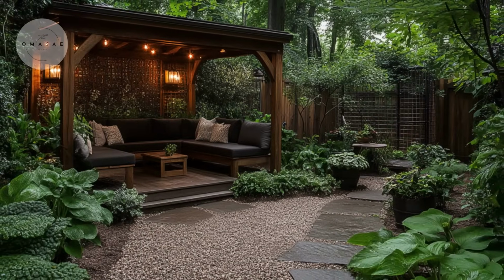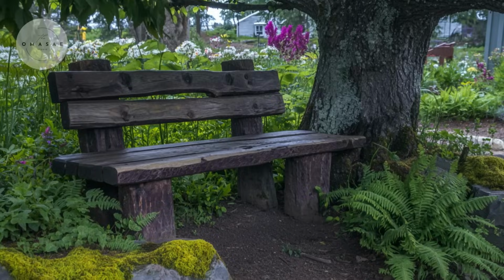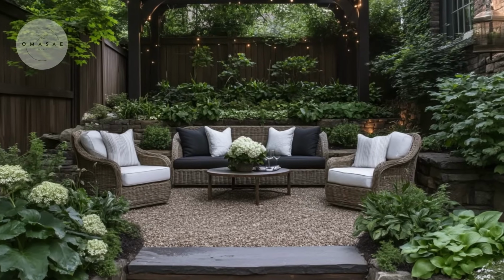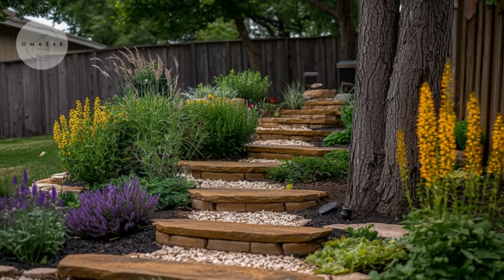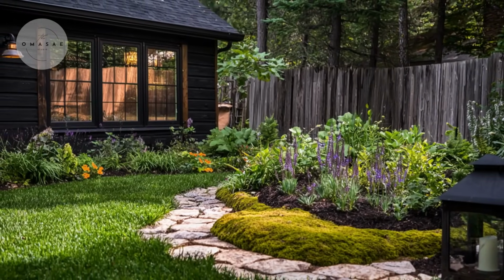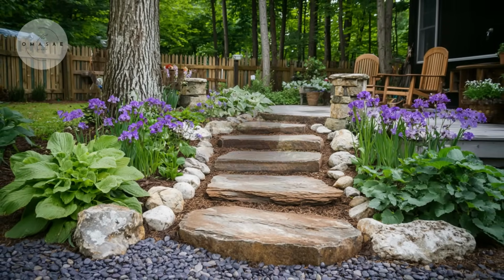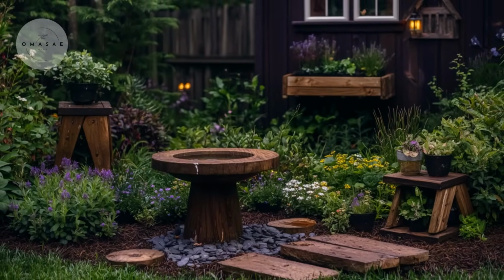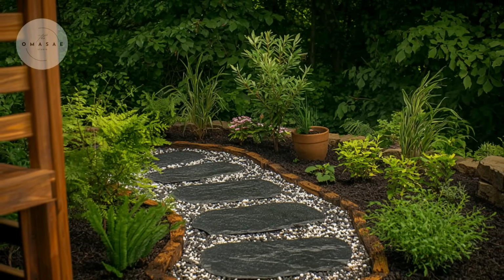Transform Your Backyard into a Woodland Retreat 🌲 A Peaceful Escape Awaits!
Step into serenity with this inspiring garden makeover that brings the cool, quiet magic of the woods right to your own backyard 🌲✨. In this video, we explore how to create a woodland retreat using timeworn stone paths, aged wood features, and lush greenery like ferns, vines, and moss-covered accents 🍃. Designed with relaxation in mind, every element evokes the charm of forest trails and peaceful hideaways—ideal for those seeking a shady, restful space during hot summer months. Whether your yard is large or small, these rustic garden touches offer timeless beauty and calm.

We focus on natural materials and classic techniques that blend seamlessly into the landscape—think weathered benches, stacked stone borders, and native plants that attract birds and butterflies 🐦🦋. The result is a sophisticated yet low-maintenance space that feels both wild and welcoming. Perfect for older homeowners looking to create a cool, inviting escape with nostalgic charm, this woodland garden design proves that tranquility is just a few steps away—right outside your door. 🏡🍂

00:00 Welcome to Your Woodland Escape 🌿
05:20 Wood Features – Worn, Weathered, and Wonderfully Inviting
08:40 Planting for Shade and Texture – Ferns, Moss, and Woodland Greens
12:00 Sounds, Scents, and Stillness – Engaging the Senses
15:20 Setting the Mood – A Garden That Feels Like a Forest
18:40 Stone Paths and Edging – Grounding the Space Naturally
21:40 Creating Woodland Moments – Nooks, Niches, and Visual Poetry
24:40 Bring the Forest Home, One Element at a Time 🍂

🎨 Watch now and find out How to Transform Your Backyard into a Woodland Retreat 🌲